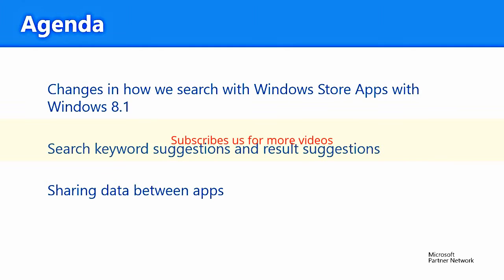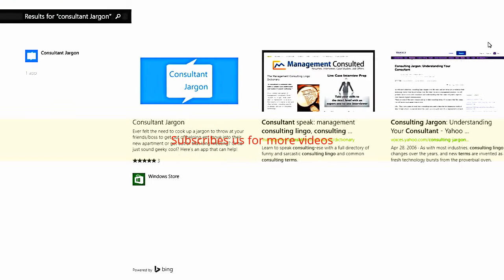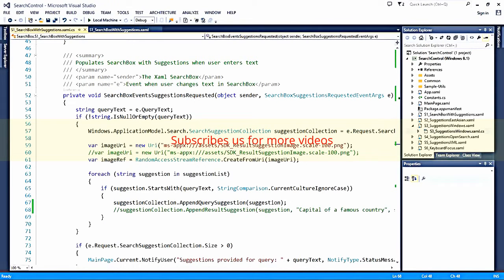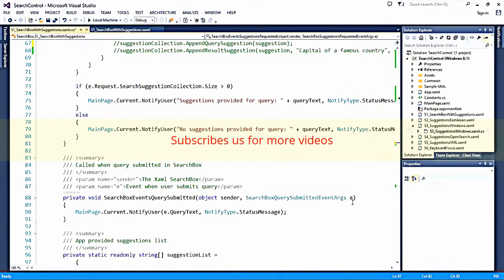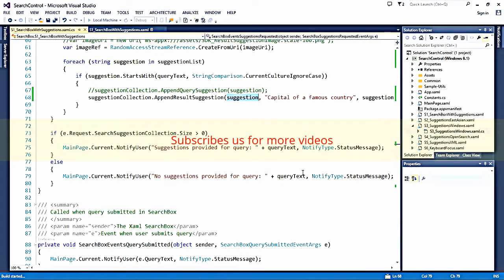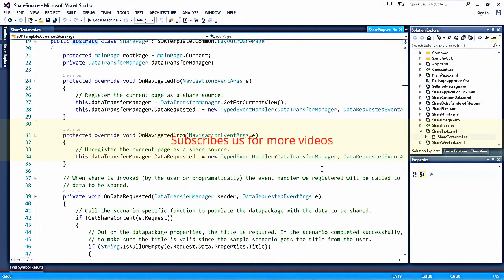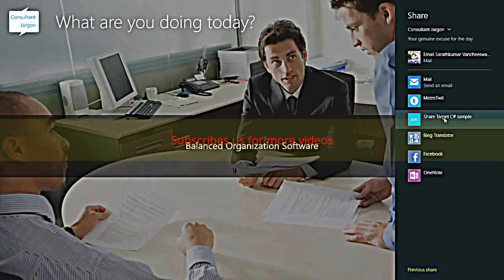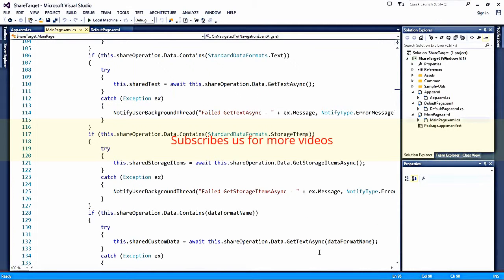Tips and Tricks for Developers Using search and sharing windows 8.1 Applications